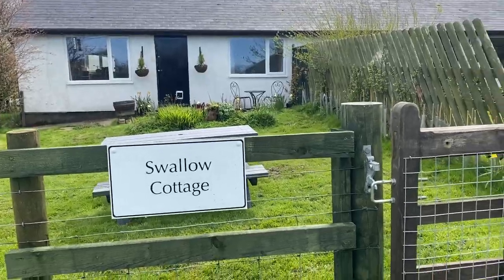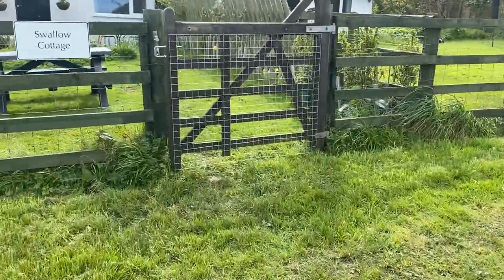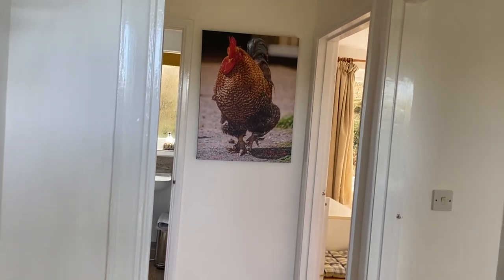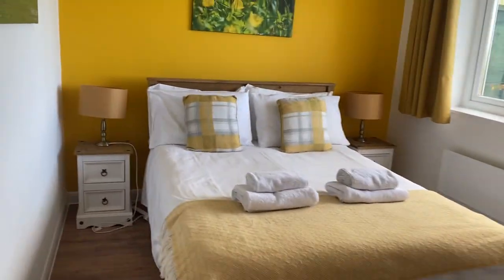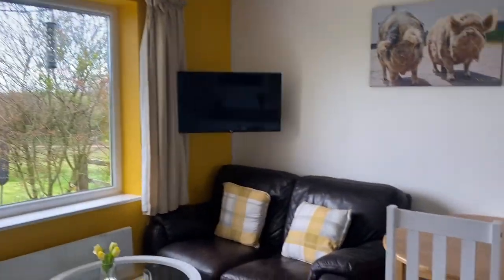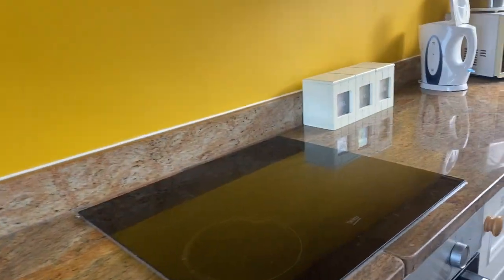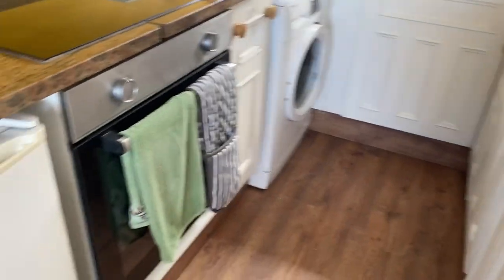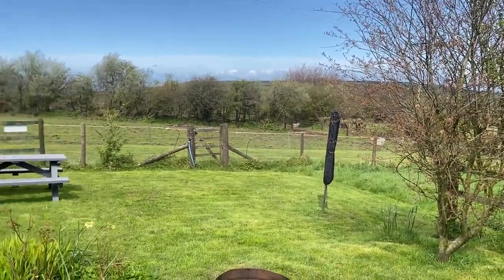Swallow Cottage - Exmoor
Swallow cottage has a dog friendly garden and walks straight out on to the moors. Just stunning.